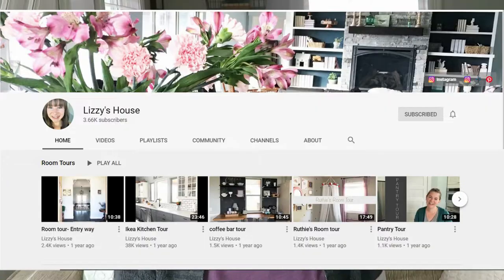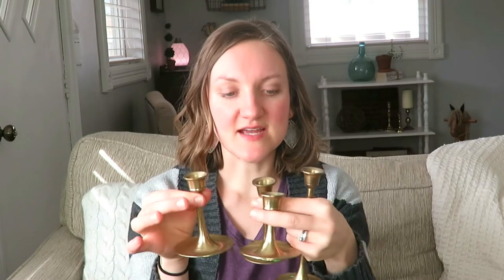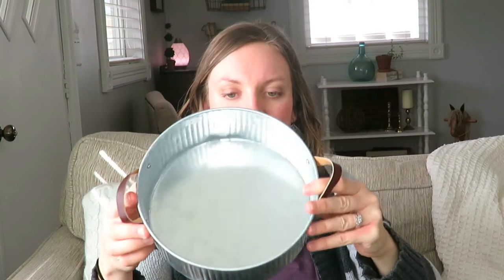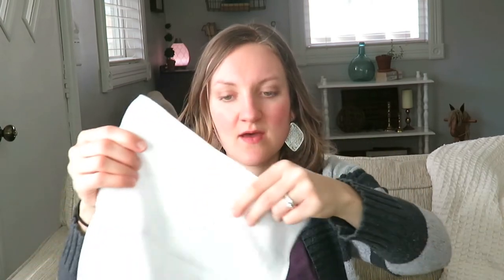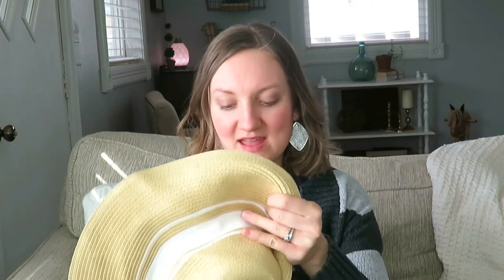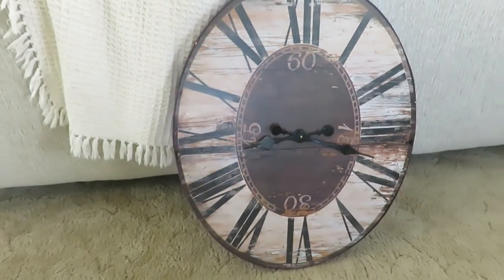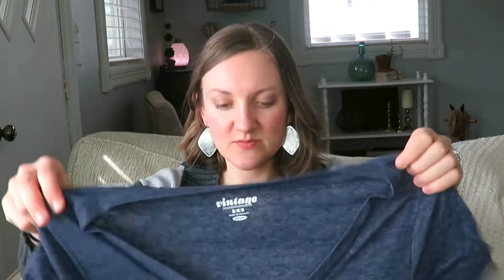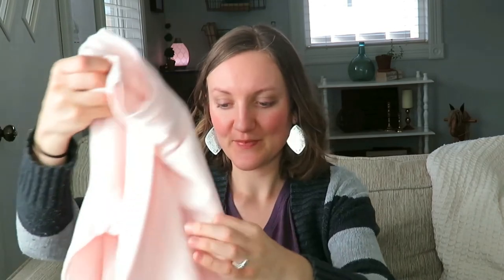Thrift Haul | Farmhouse Vintage Home decor + FB Marketplace furniture | collab w/ Lizzy's House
Hi everyone!  I am excited to share with you in this video a THRIFT HAUL!  I found some eclectic farmhouse decor to use in my home as well as some Facebook Marketplace finds.

200 East Park Ave.